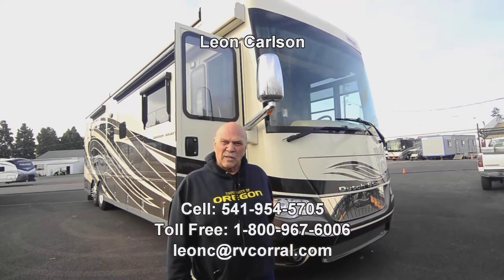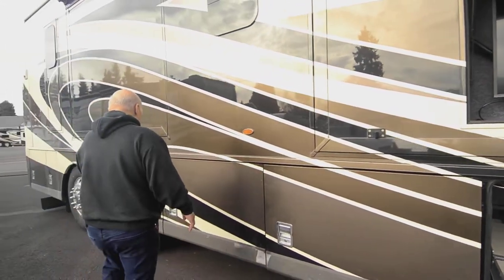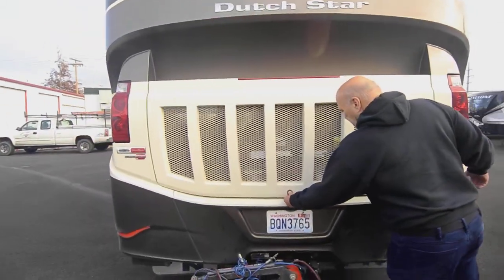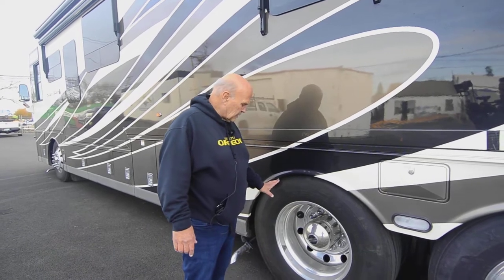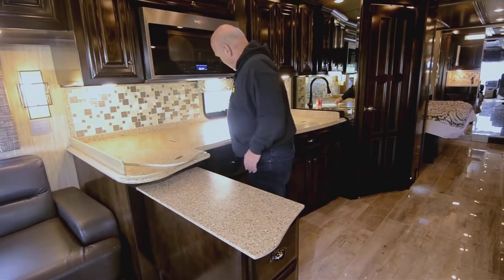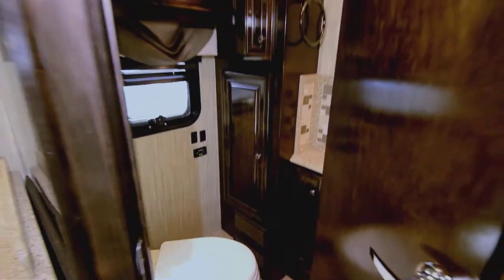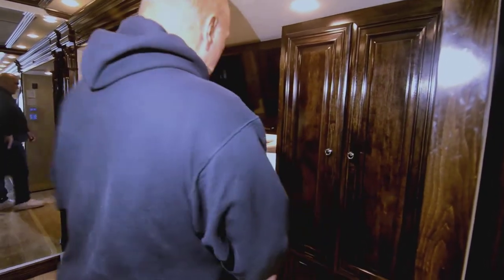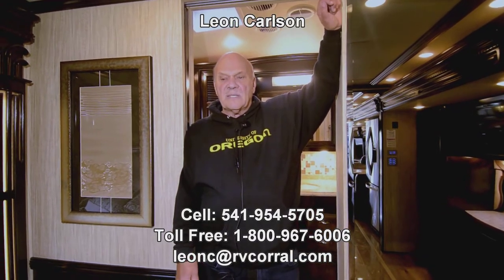The RV Corral 2019 Newmar Dutch Star 4018 Stock # CA1144